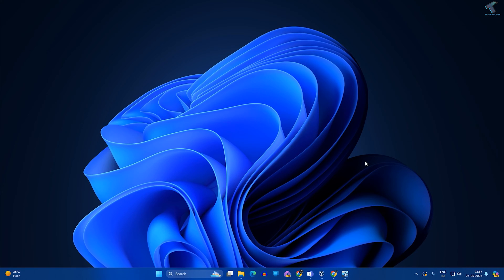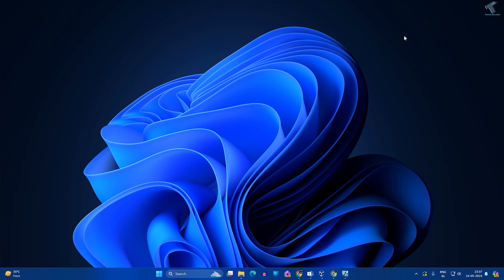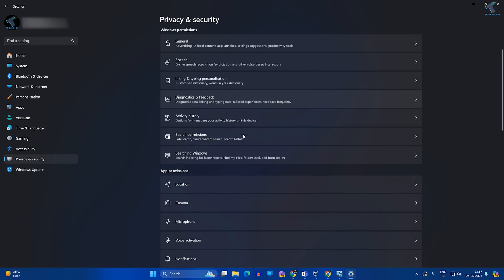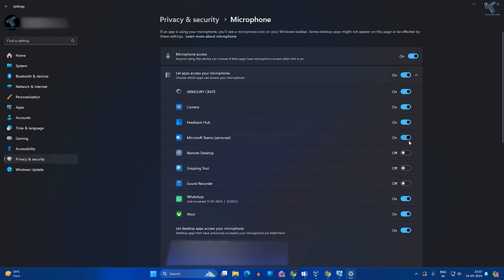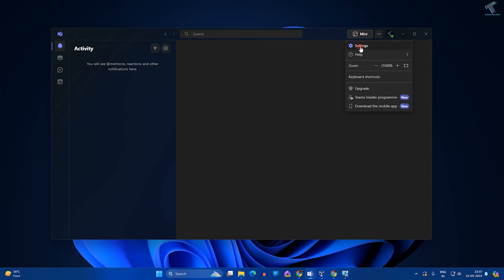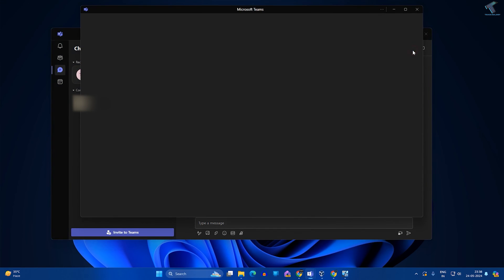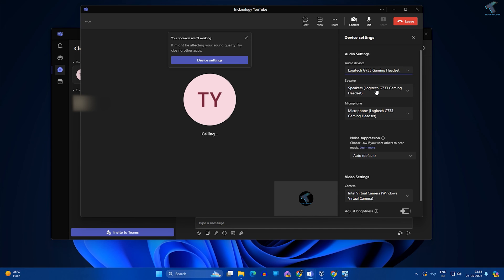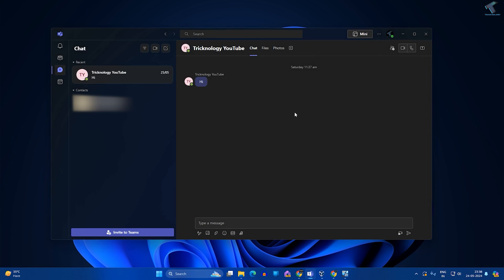How to Fix Microphone not Working on Microsoft Teams[Windows 11]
Here in this video tutorial, I will show you guys how to fix microphone not working on your Windows 11 Microsoft Teams.